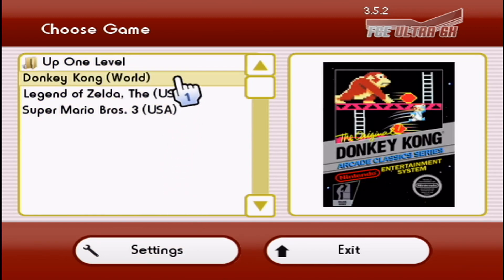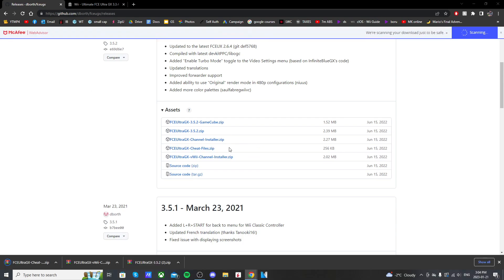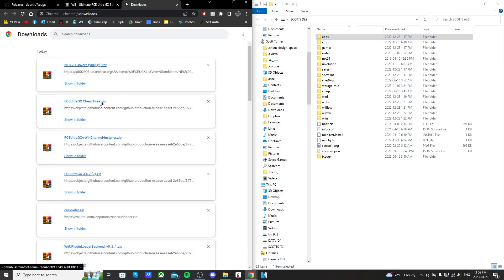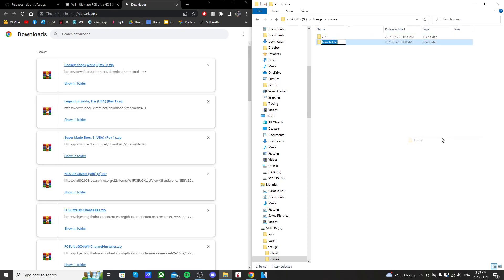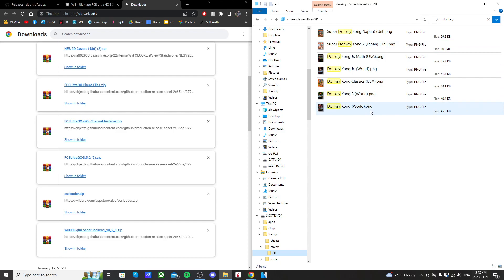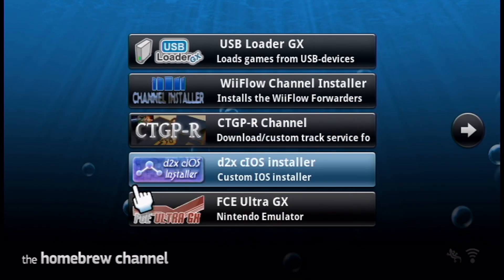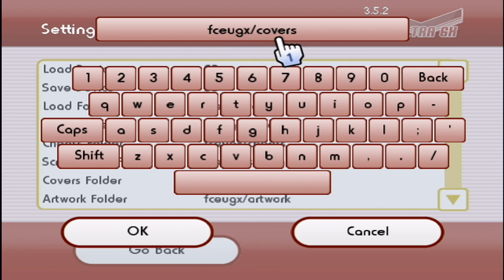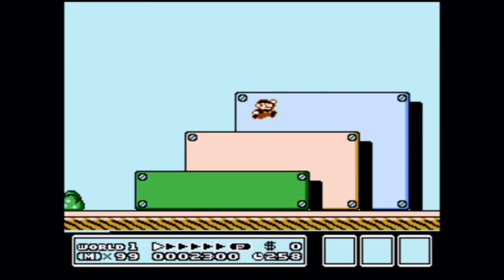How to Play NES Games on Wii U (FCE Ultra GX Tutorial 2023)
Products I Use:
128Gb PNY USB Stick
32Gb USB Stick
128Gb Micro SD Card
32 GB: Micro SD Card